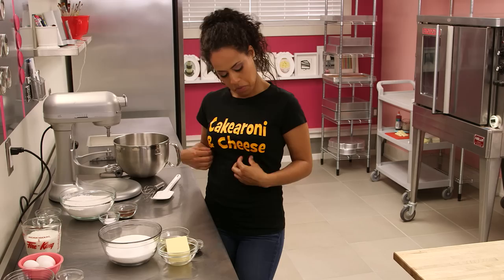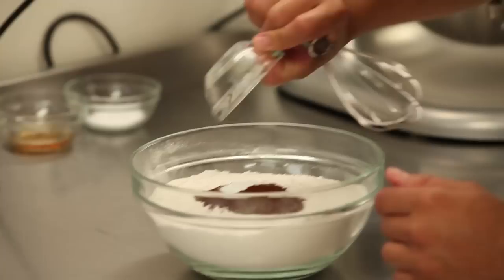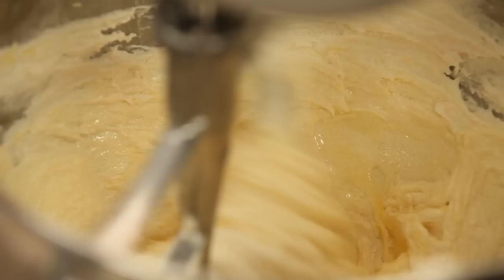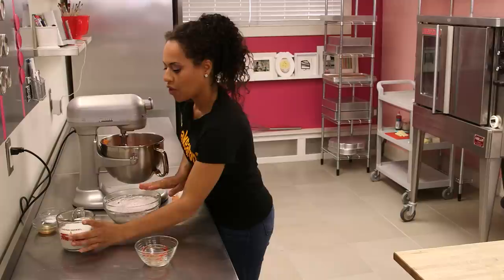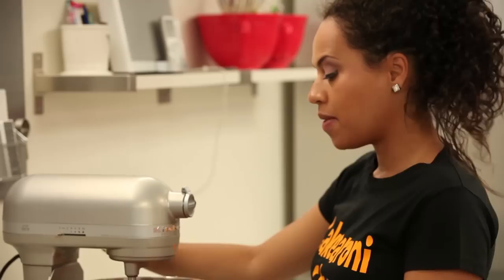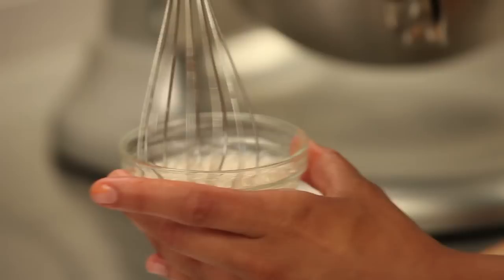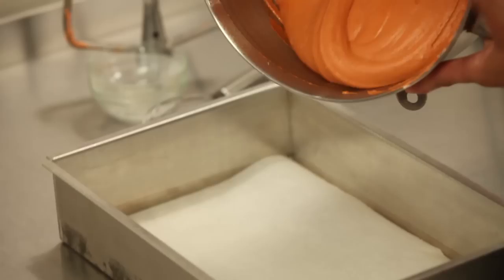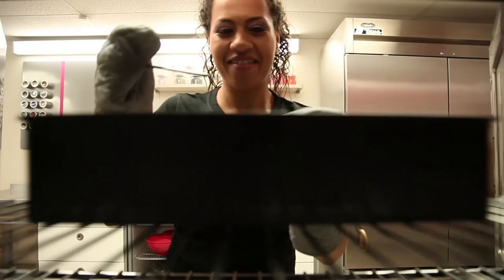How To Make ORANGE VELVET CAKE! For the days you don't want Red Velvet (:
For a full breakdown of this ORANGE VELVET CAKE RECIPE

Editor: Orhan Sumen
Cinematographer: Cengiz Ercan
Producers: Jocelyn Mercer & Connie Contardi